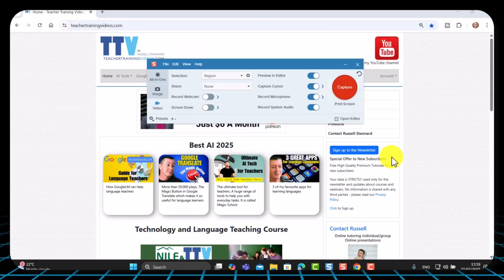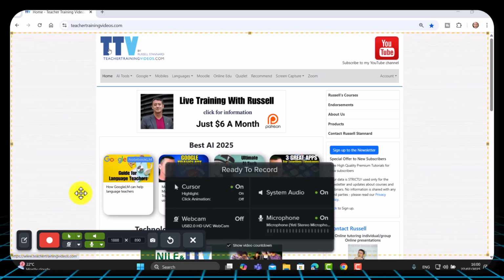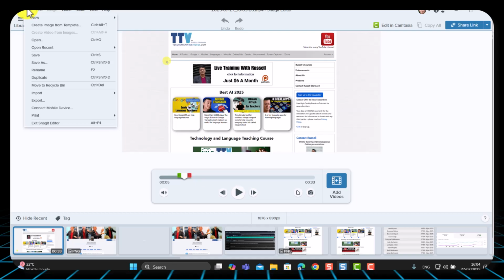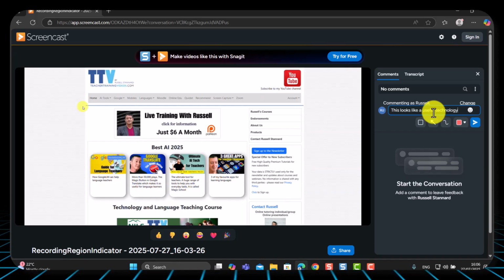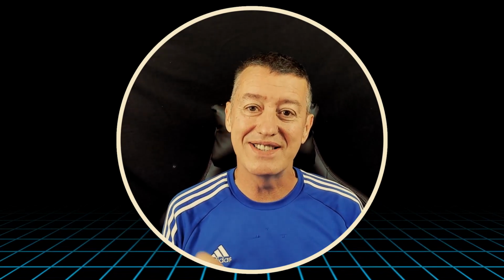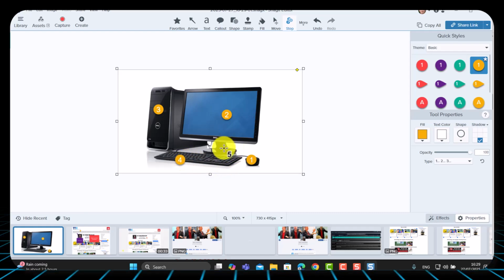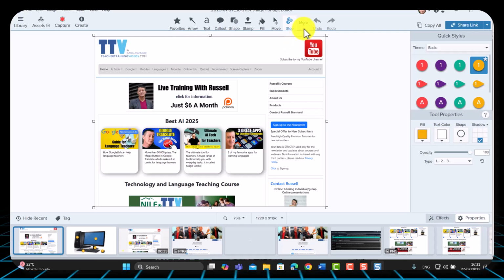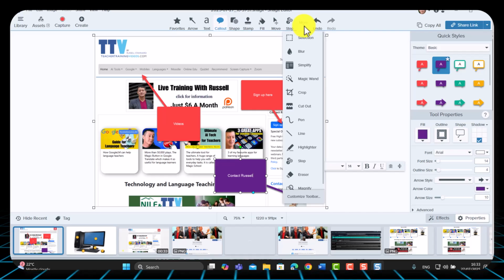Superb Edtech which is not AI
This is the technology I use more than any other and in this short video you will see why.

00:00 Introdution to SnagIt
00:59 SnagIt Screen Capture
03:26 Save you video
04:34 Share your video
06:45 SnagIt Image Capture
09:52 Another Screen Capture Tool
11:06 Study with Russell

Are you a teacher looking for the most impactful educational technology to transform your classroom? Discover why screen capture, specifically TechSmith Snagit, is a game-changer for creating dynamic, interactive learning materials and fostering student engagement! This video demonstrates exactly why Snagit is hailed as the best educational technology for teachers today.

In this comprehensive video, you'll learn:

Why Screen Capture is Essential EdTech: Explore the core benefits of integrating screen recording into your teaching methods, from simplifying complex concepts to personalizing learning experiences.

Introducing Snagit by TechSmith: Get an in-depth look at Snagit, a versatile and user-friendly screen capture and screencasting tool that stands out for its robust features and ease of use in educational settings.

Effortless Video Creation for Learning: See how easily you can record anything on your computer screen – PowerPoint presentations, diagrams, maps, graphs, or even live demonstrations – while simultaneously capturing your voice and computer audio. This makes creating engaging video lectures, tutorials, and explanations a breeze.

Boost Dialogue & Interaction: Understand how Snagit's seamless sharing capabilities encourage active learning. Upload your videos instantly and share unique links with students. The integrated comment system provides a dedicated space for students to ask questions and engage in discussions, turning passive viewing into interactive learning.

Beyond Video: Powerful Image Capture & Annotation: Discover Snagit's exceptional image capture functionality. Learn how to take precise screenshots, then easily annotate, augment, and enhance them with arrows, text, and highlights to create compelling visual aids for handouts, assignments, or presentations.

Versatility & Stability for Educators: We highlight why Snagit is one of the most versatile, useful, and stable screen capture and screencast technologies available, empowering teachers to create high-quality content consistently.

This video is perfect for educators, instructors, and faculty members who want to leverage the power of visual communication to enhance teaching and learning. If you're searching for "best educational technology for teachers," "screen capture software for education," "Snagit for teachers," or "how to create engaging learning videos," this tutorial is for you!